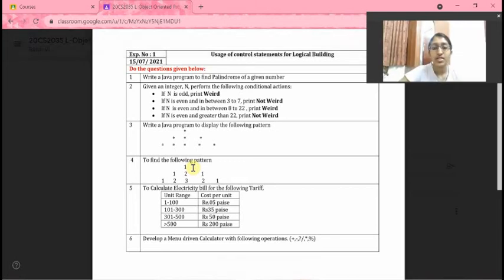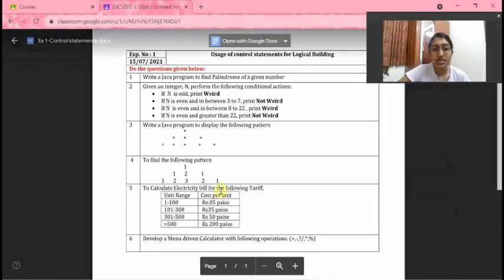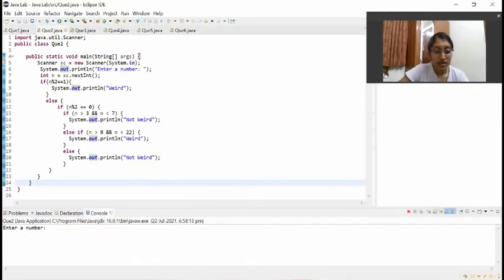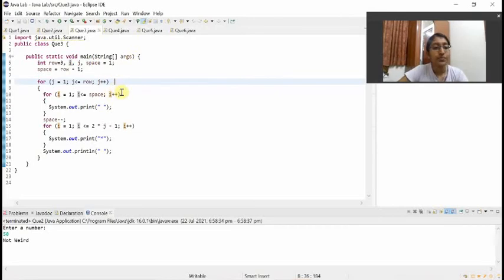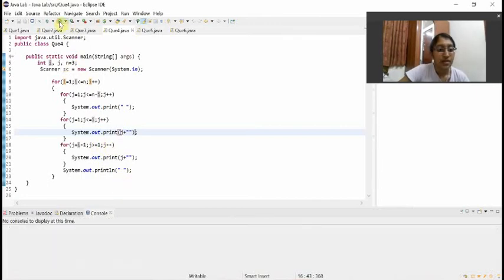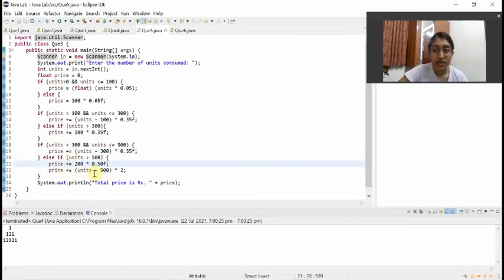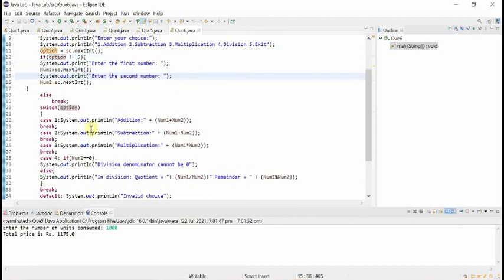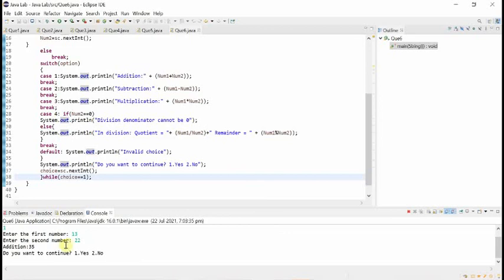Java - Usage of Control Statements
BJava - Usage of Control Statements